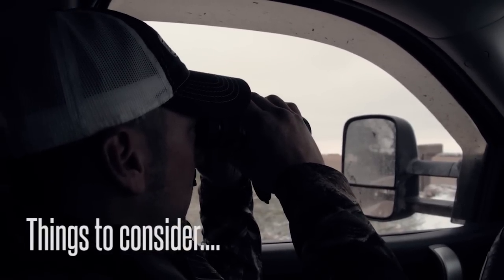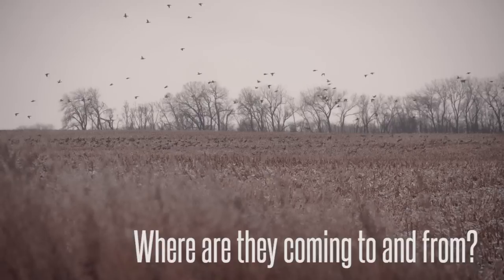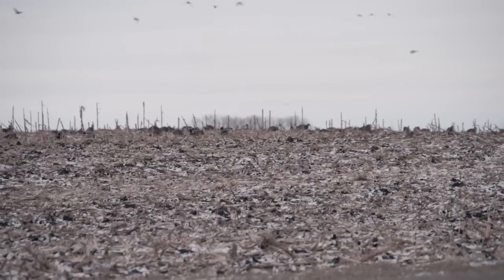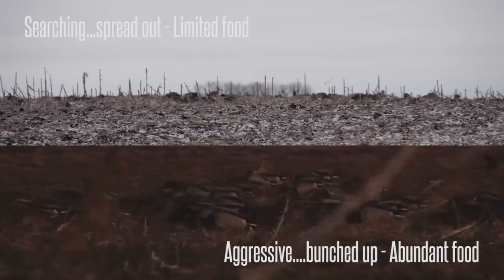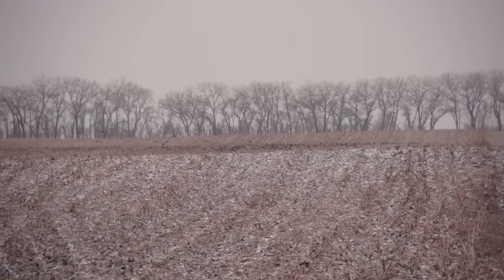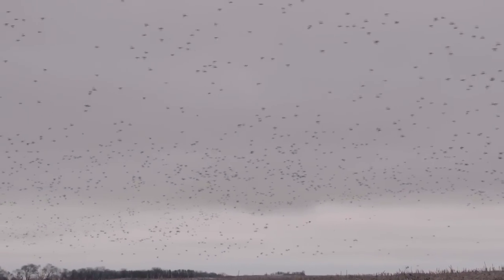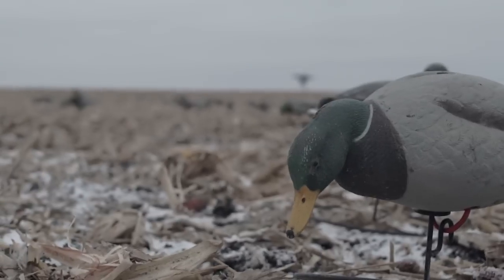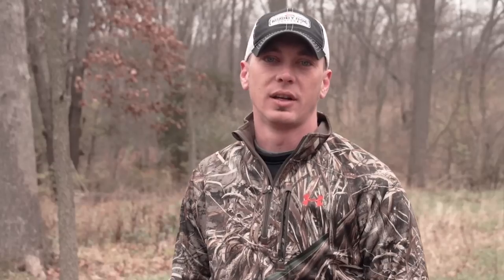The X: Scouting Food Sources for Ducks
The crew talks about scouting and patterning ducks.